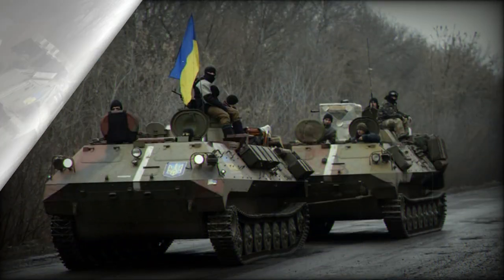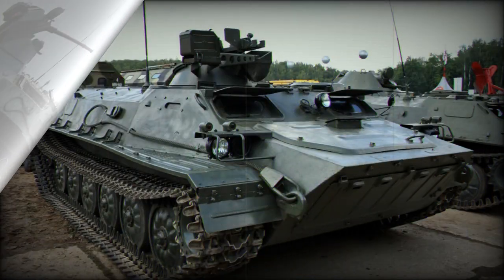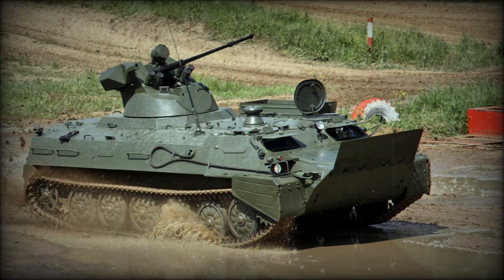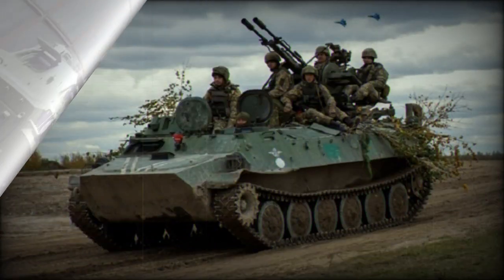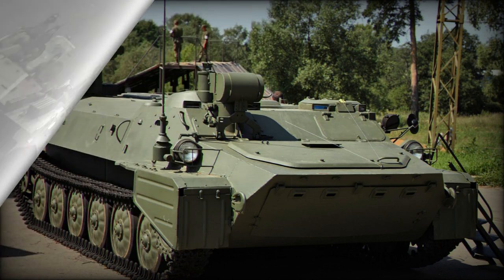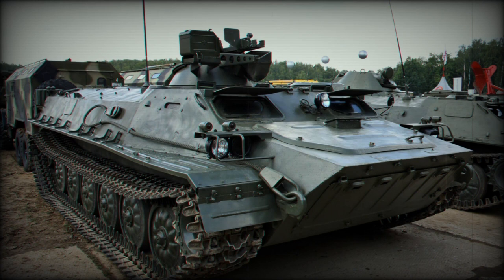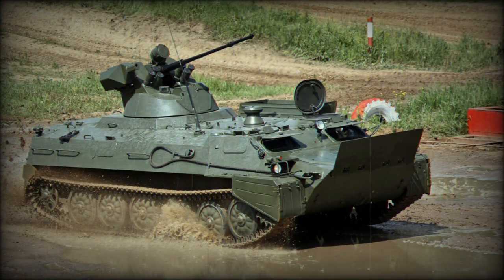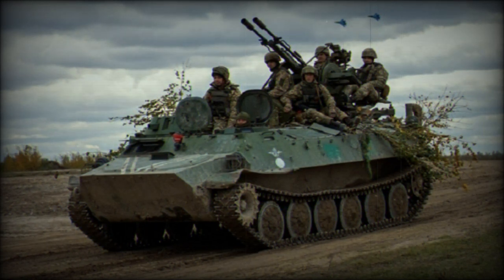Ukrainian armed forces seen with an MT LB equipped with a Turkish SARP DUAL combat module